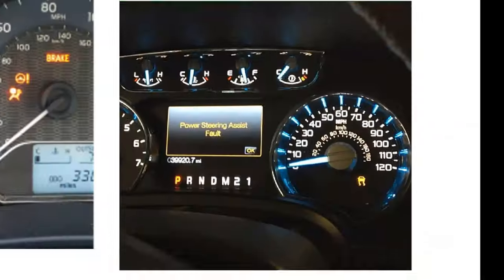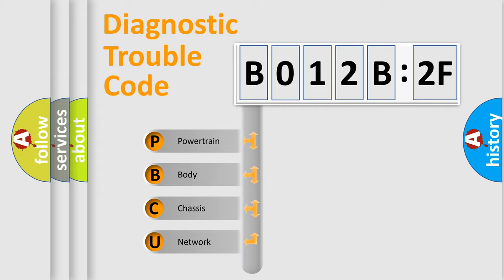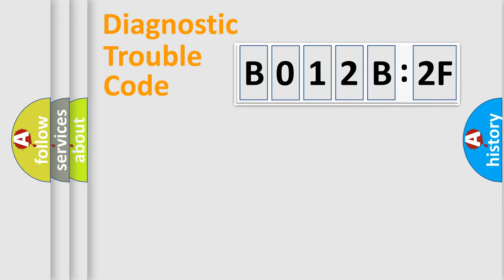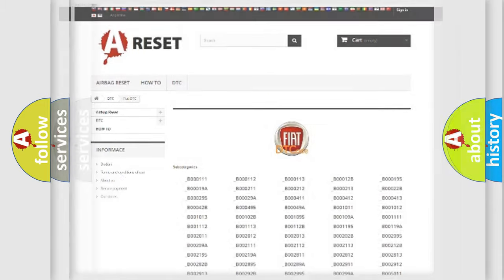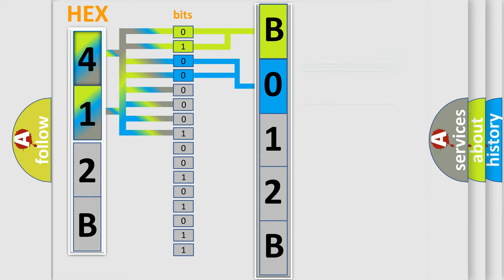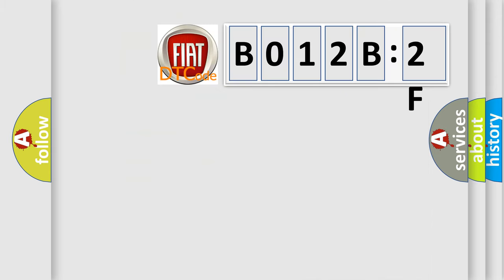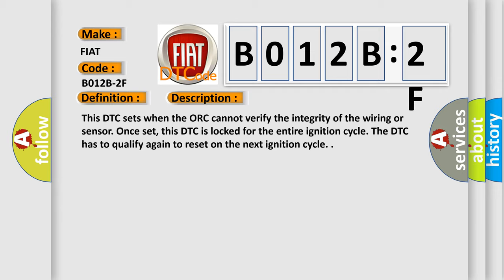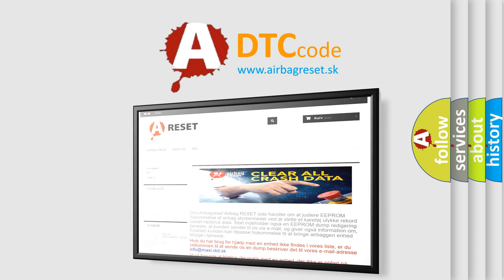DTC Ford B012B-2F Short Explanation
Contents:
0:21 Basic DTC analysis according to OBD2 protocol standard.
1:48 Insight into programming
2:58 A diagnostically understandable description of the Diagnostic Trouble Code
3:05 Basic error definition

Make:
FIAT
Code:
B012B-2F
Definition:
Driver Early Crash Sensor - Signal Erratic
Description:
Cause:
Impact/Pressure Sensor
Occupant Restraint Controller (Orc)
Failure Type:
Signal Erratic